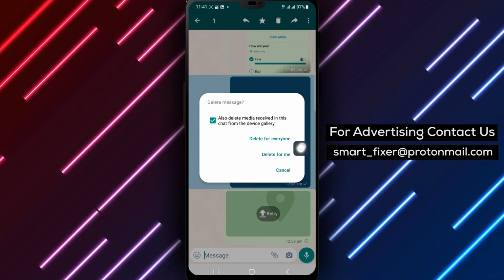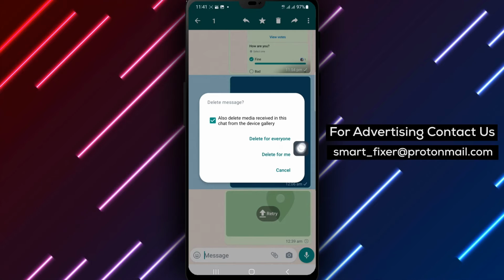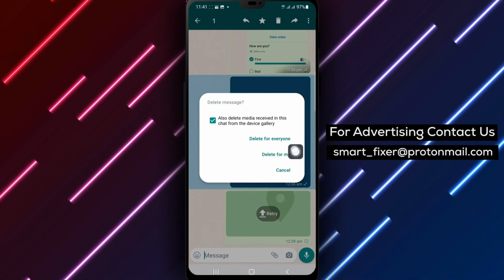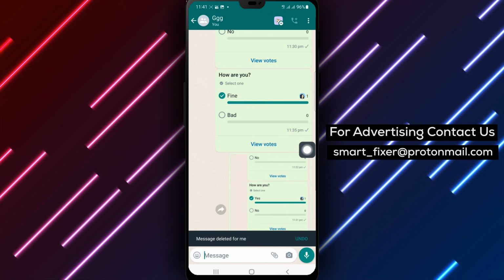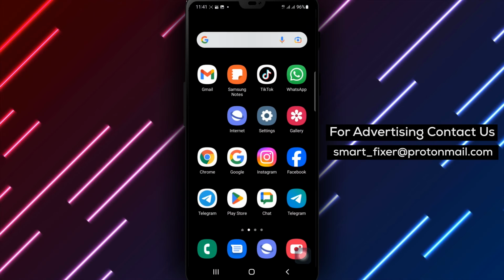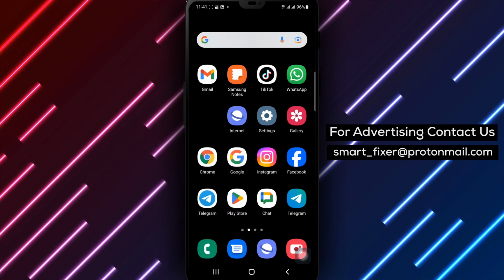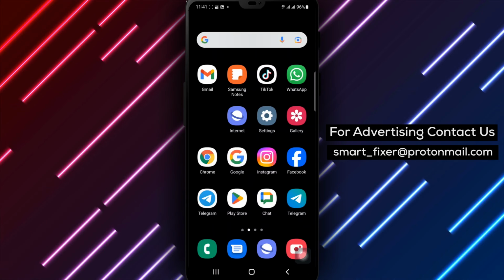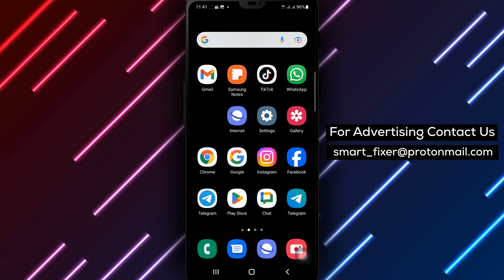How To Delete A Group Message Only For Me On WhatsApp - Full Guide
Learn how to delete a group message only for yourself on WhatsApp with this comprehensive guide. Follow these steps:

1. Open WhatsApp on your Android device.
2. Tap your desired group.
3. Select a message.
4. Tap the delete icon at the top of the screen.
5. Tap "Delete For me".

By following these steps, you can remove unwanted or personal messages from your chat history without affecting other participants.